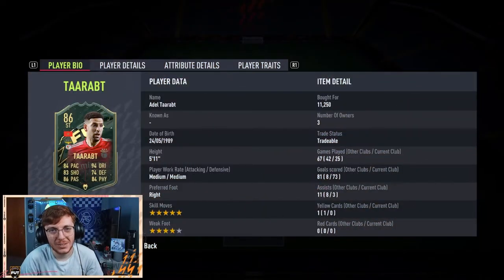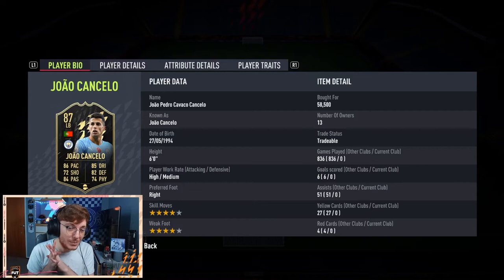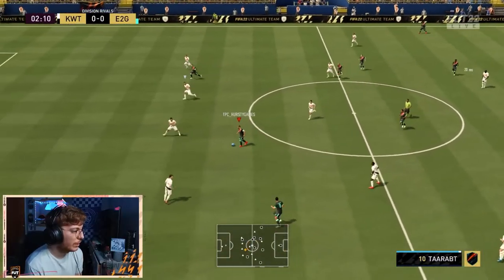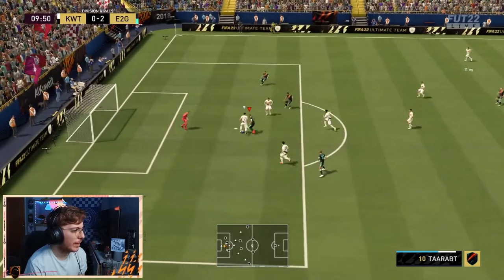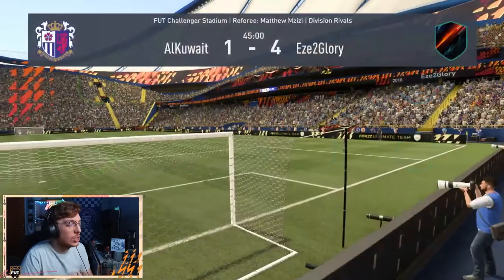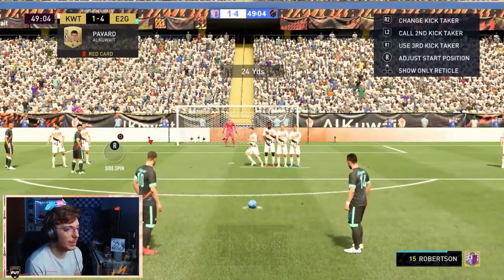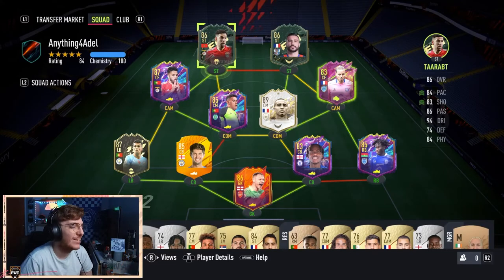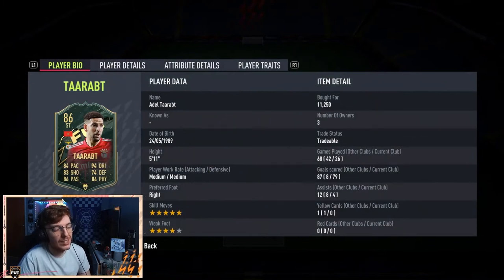TAARABT TO GLORY - EPISODE 11 - SERIES FINALE!!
A brand new RTG series is here!!! Welcome to TAARABT TO GLORY!!!

RULES
- Every Goal Taarabt scores gives us 1 upgrade for the team
- Every win gives us one a chem style for 1 player in the team
- If we lose the game, we lose an upgrade

MUSIC USED